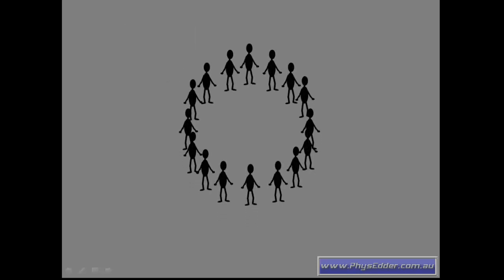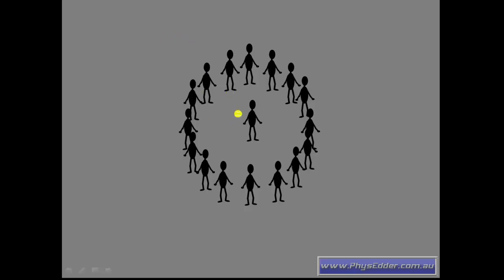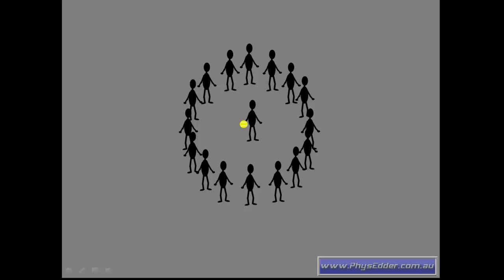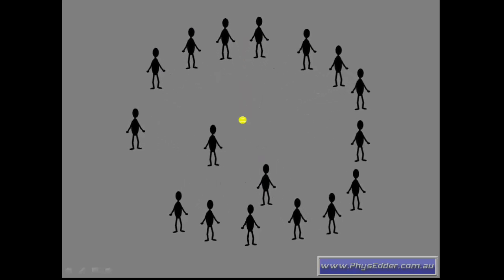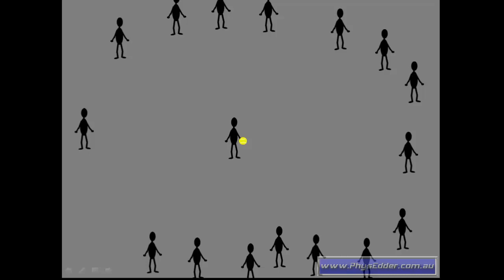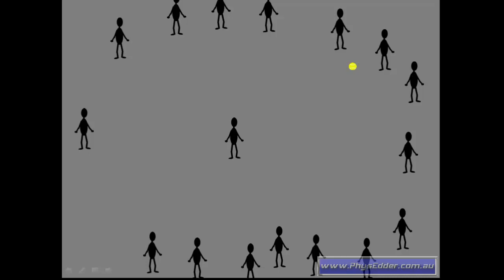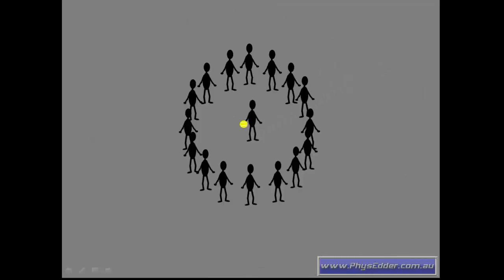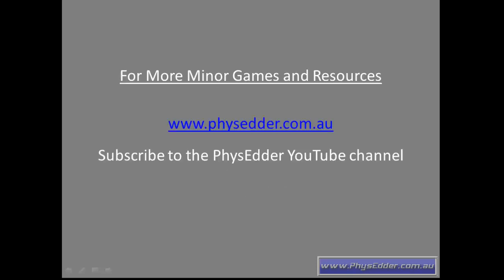Physed Minor Games - NAME GAME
Name game is a minor game that can be played to help students get to know one another